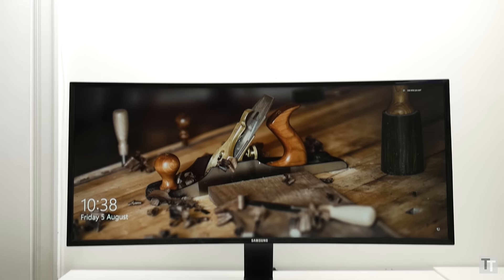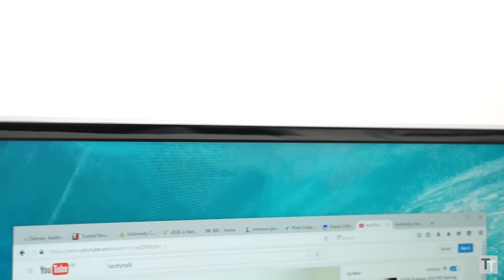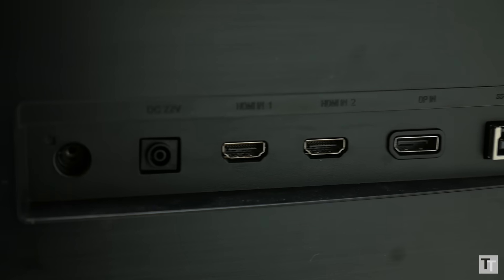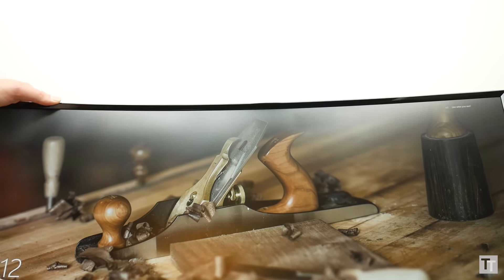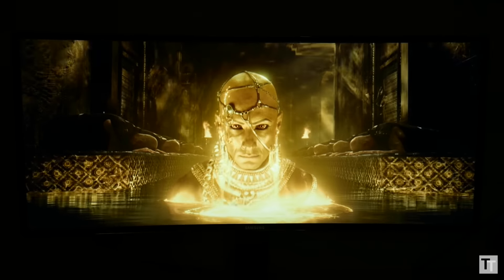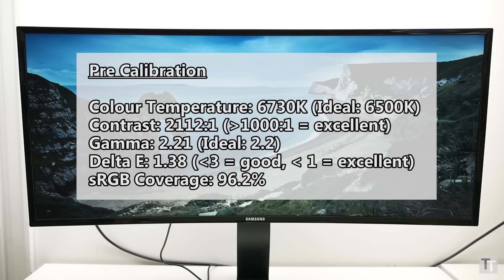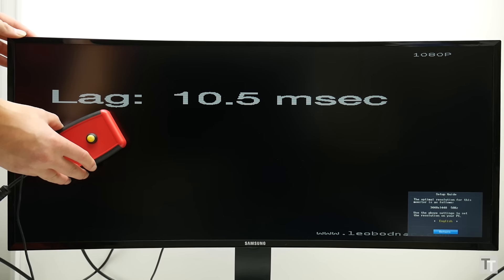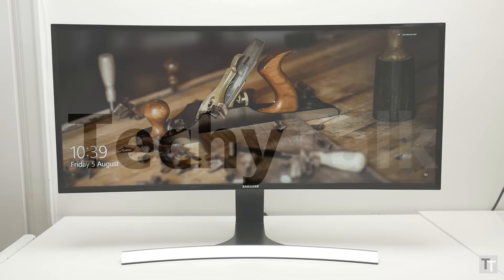Samsung S34E790C review - IPS vs VA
Samsung S34E790C review: Samsung's VA ultra-wide 34in monitor brings massive contrast to the ultra-wide monitor realm.